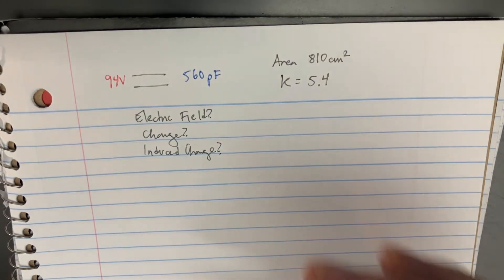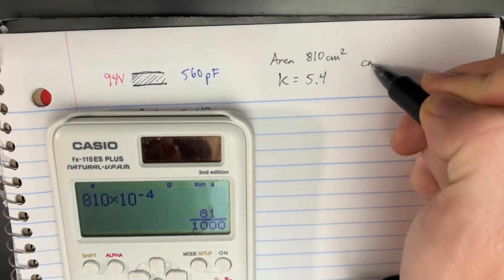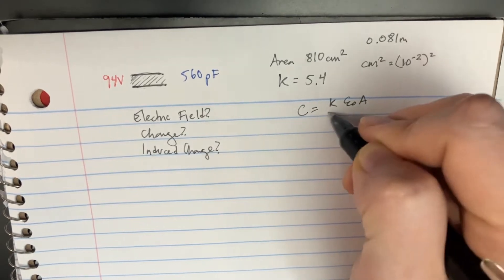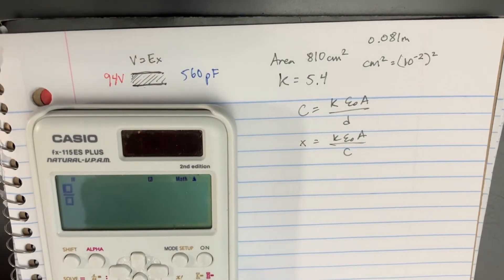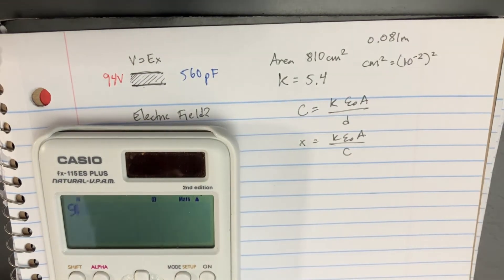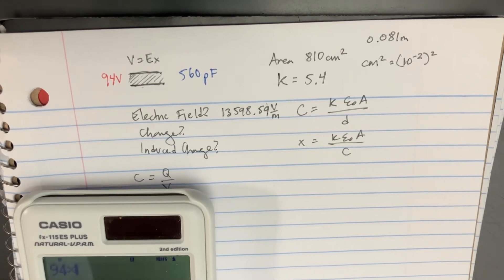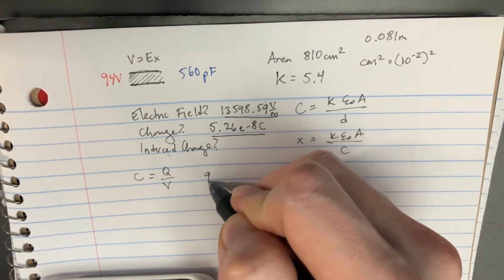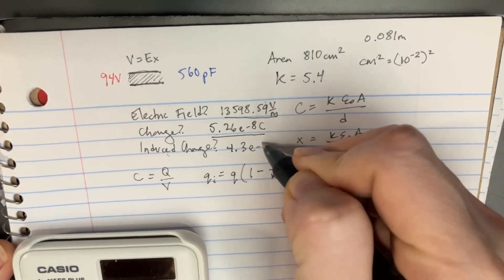A parallel-plate capacitor has a mica dielectric completely filling the space between the plates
A parallel-plate capacitor has a mica dielectric completely filling the space between the plates. Calculate the electric field magnitude E in the mica, the magnitude of the free charge on the plates, and the magnitude of the induced surface charge on the mica.

Cortez the Capacitor calculated the electric field magnitude E in the mica by applying Gauss's law, considering the dielectric constant of mica to modify the field compared to the vacuum. He then determined the free charge on the plates using the capacitance formula, where ϵr is the relative permittivity of mica, and ϵ0, A, and d are the permittivity of free space, plate area, and separation distance, respectively. The induced surface charge on the mica was found by considering the polarization of the dielectric material.